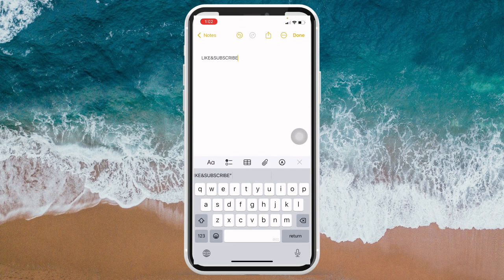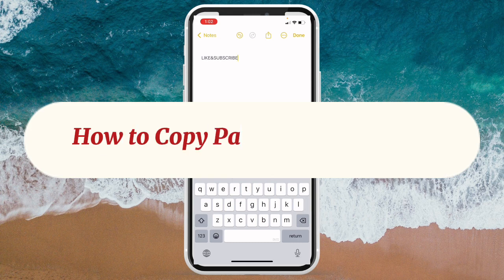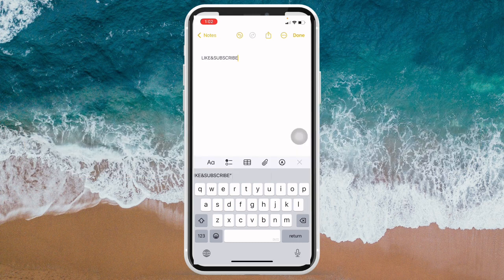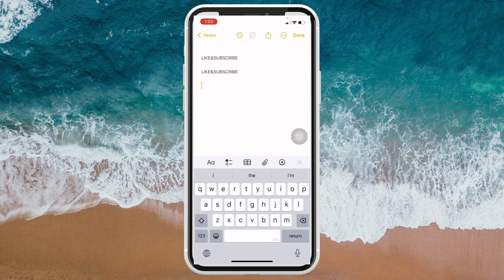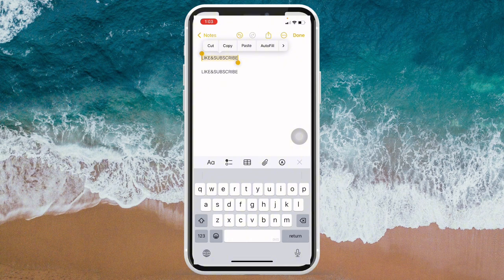How to Copy Paste Text on iPhone | iPhone Mobile Tips | Easy Tutorial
Learn how to copy and paste text on your iPhone with step-by-step instructions designed to make text management simple and efficient. This tutorial explains every detail of selecting, copying, and pasting text across apps, ensuring you can work faster and more effectively on your device.

Leave a comment suggesting other iPhone tips, mobile productivity, or tech tutorials you’d like to see covered—we love creating content inspired by your ideas!